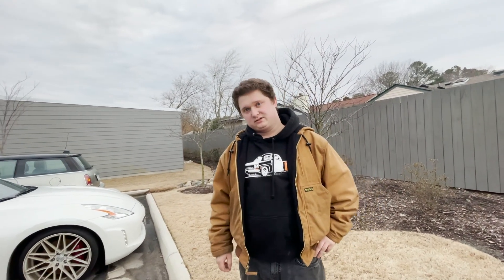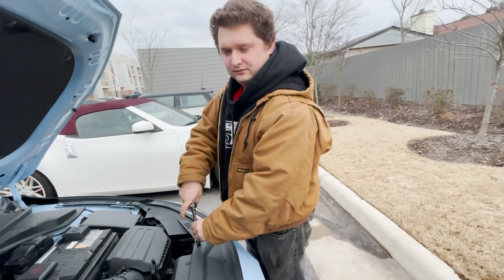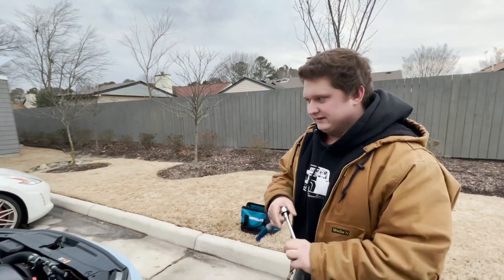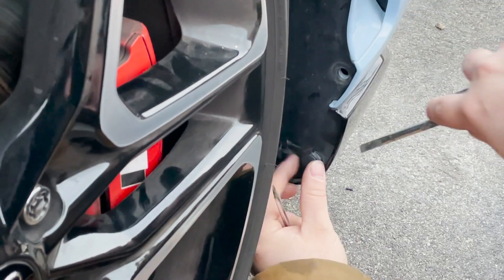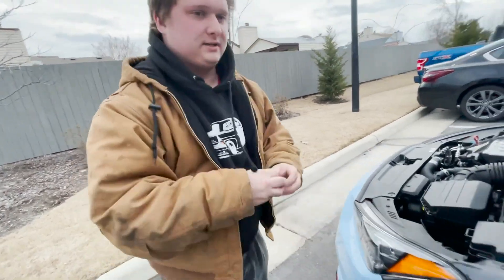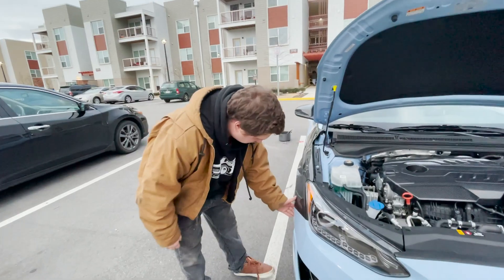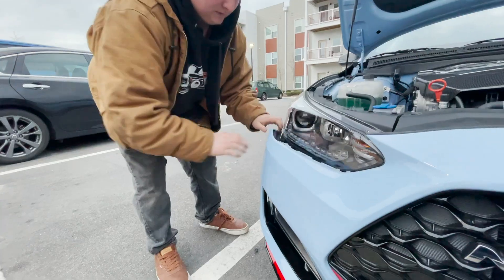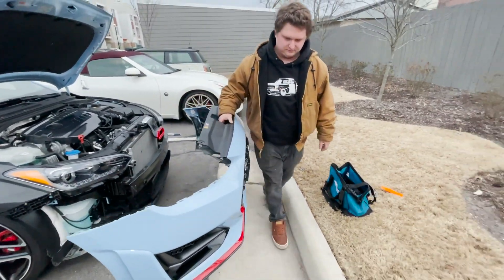Veloster N Front Bumper Removal (How To)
New video uploaded every Sunday.

Tools
1. Ratchet
2. Extension
3. 10 mm Socket
4. Two flat Head Screw Drivers

Instagrams
Christians - @christianhackman (Car Owner)
Conners - chris___conner (Produser / Editer)